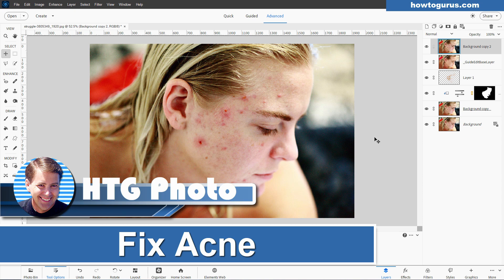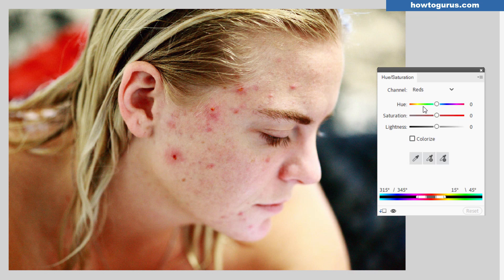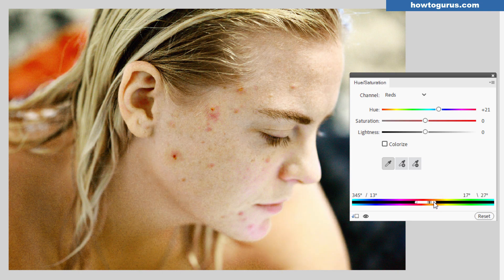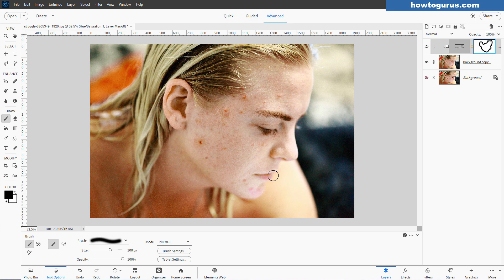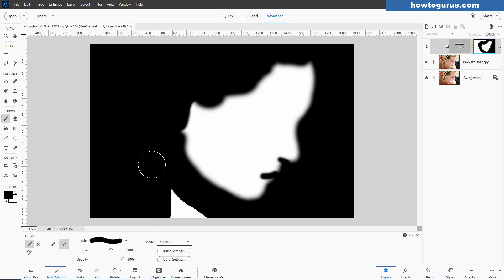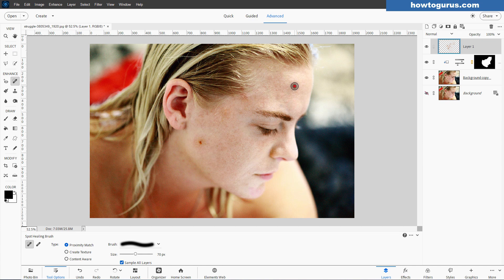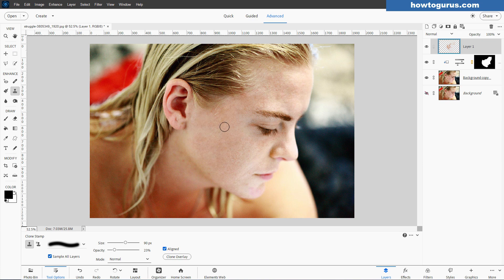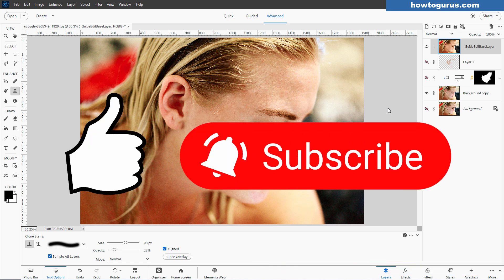From Blemished to Beautiful: Master Acne SKIN RETOUCHING in Photoshop Elements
Achieve Flawless Skin in Your Photos with Photoshop Elements! In this step-by-step tutorial, I’ll show you how to quickly and easily retouch acne and blemishes to create smooth, clear skin using Photoshop Elements. Whether you’re working on a professional portrait or just want to improve your personal photos, this guide will help you transform your images in just a few minutes. How to use the Spot Healing Brush to erase acne. Simple techniques for smooth skin retouching. By the end of this tutorial, you’ll know how to create flawless skin without losing any of the natural beauty of the image. Perfect for photographers, beauty influencers, or anyone looking to enhance their retouching skills in Photoshop Elements!

CHAPTERS:
00:00 Master Acne SKIN RETOUCHING in Photoshop Elements
00:56 Reduce Redness
03:04 Create Layer Mask for Face
05:54 Fix Blemishes with Spot Healing Brush
07:16 Use Healing Brush for larger areas
07:42 Use Clone Stamp Tool for stubborn areas
08:32 Fix Skin Tone
09:36 Get the Photo Coach program